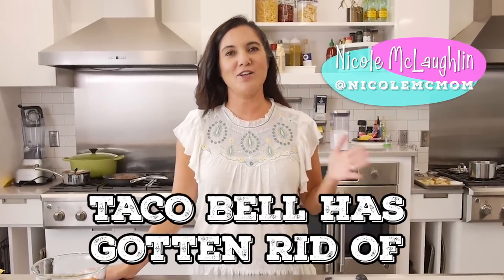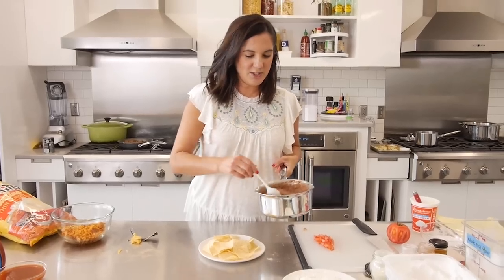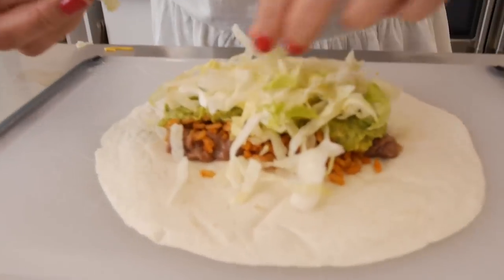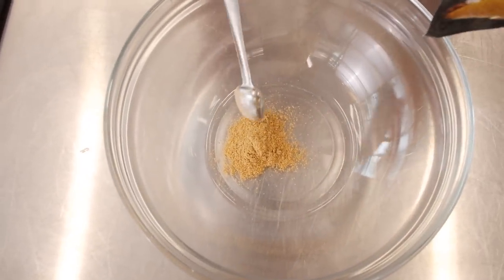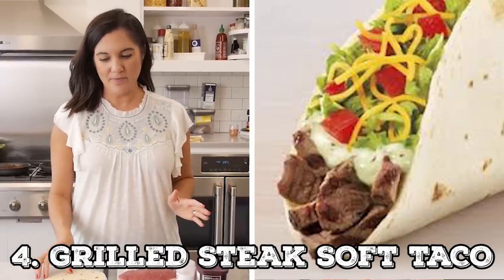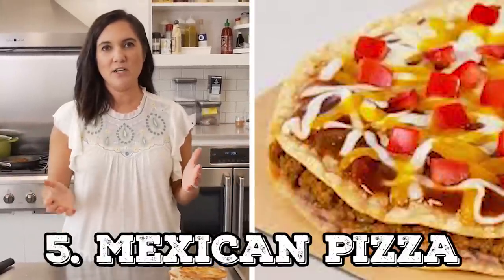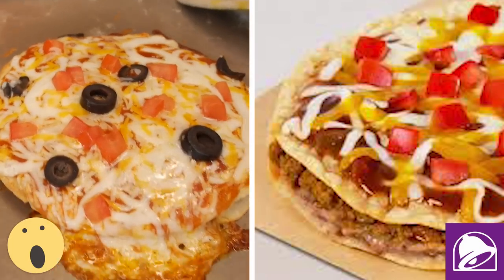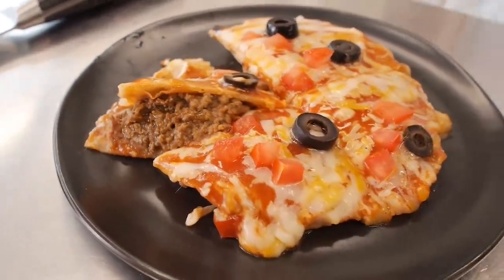We Tried Recreating Taco Bell’s Retired Menu Items | Taco Bell Recipes | MyRecipes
Taco Bell has retired several of their popular menu items like the 7 Layer Burrito and the Nacho Supreme. Since we can’t get these anymore, Nicole tries recreating 5 of the favorite Taco Bell canceled recipes. So how do they turn out?

0:00 Introduction
0:31 Nacho Supreme
3:03 7-Layer Burrito
4:48 Cheesy Fiesta Potatoes
7:14 Grilled Steak Soft Taco
9:05 Mexican Pizza

We Tried It: From new products to viral food hacks that are blowing up social media, our team puts it all to the test to see if it tastes or works as promised.